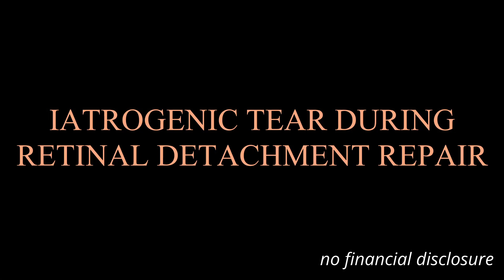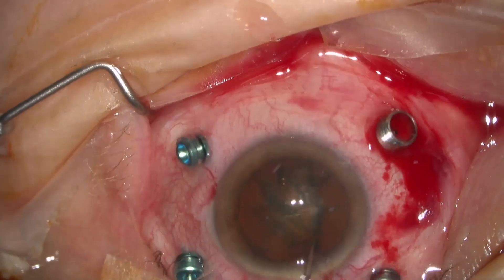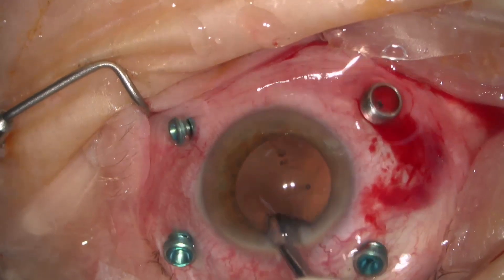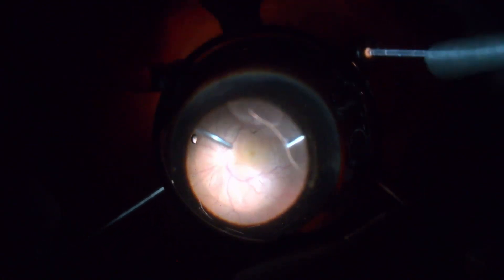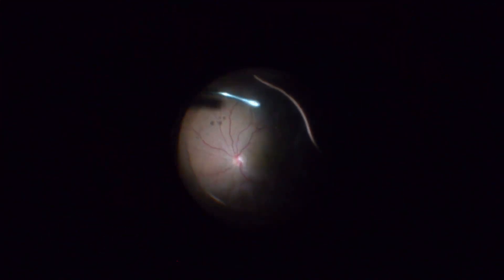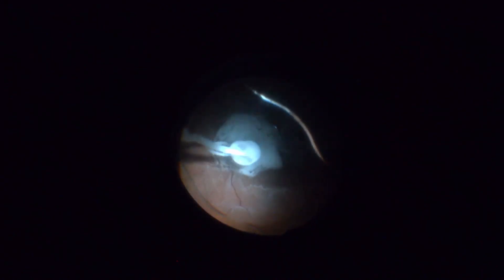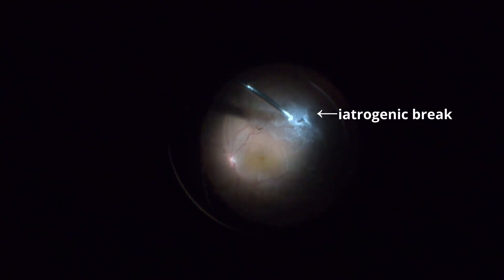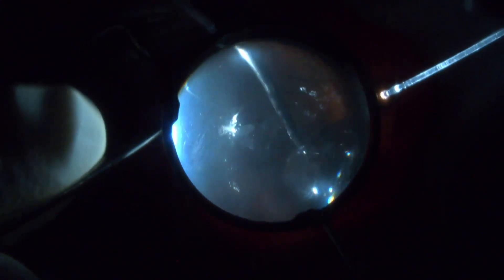Iatrogenic tear during retinal detachment repair